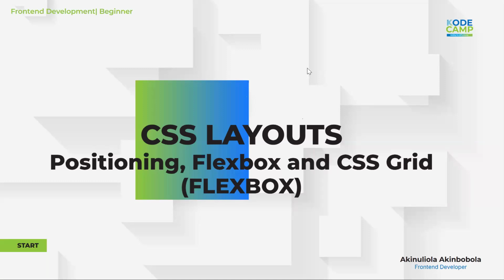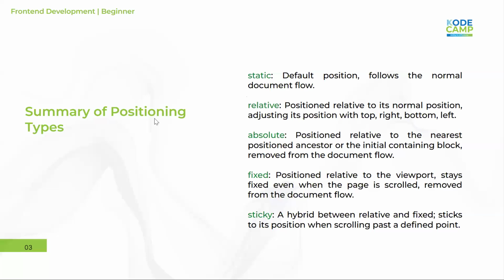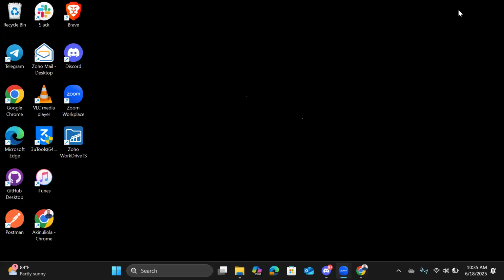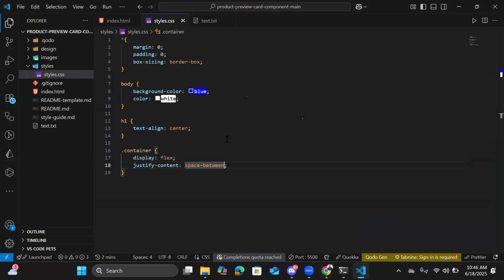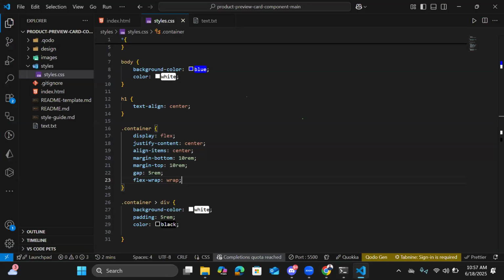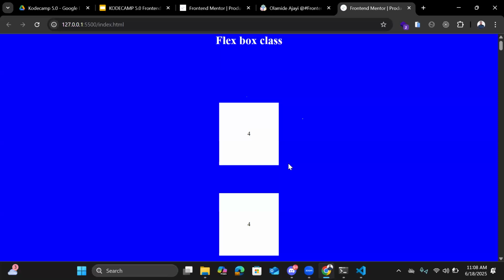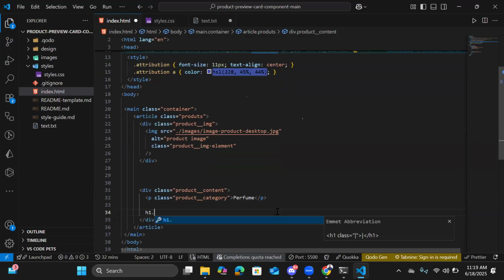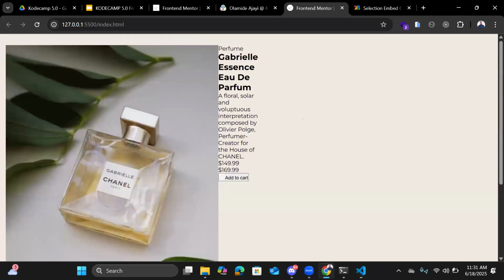KodeCamp 5.0 Beginner FrontEnd Class 5 - CSS Layouts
Positioning, Flexbox, and CSS Grid (FLEXBOX)